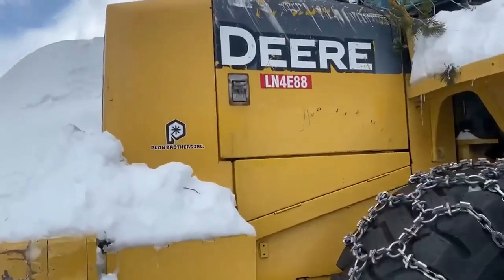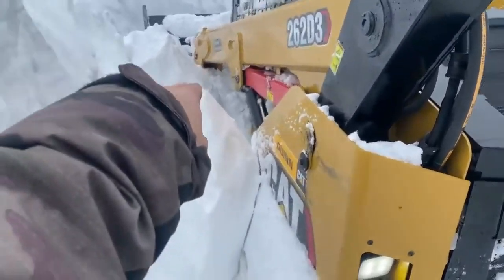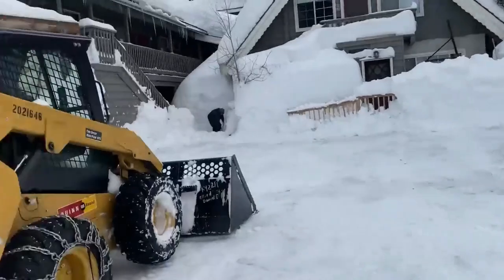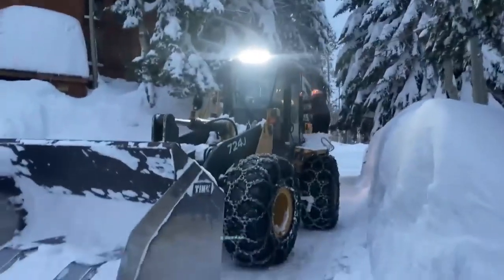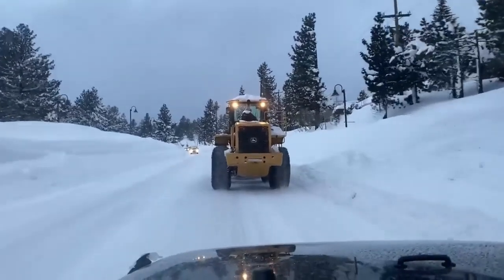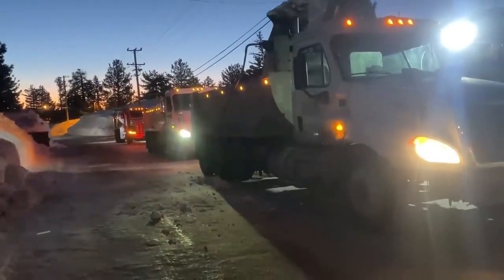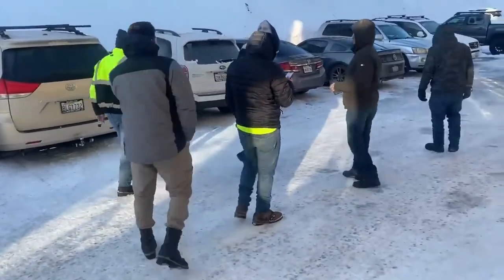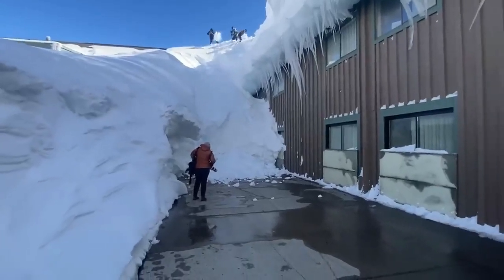Heavy snow (recap).